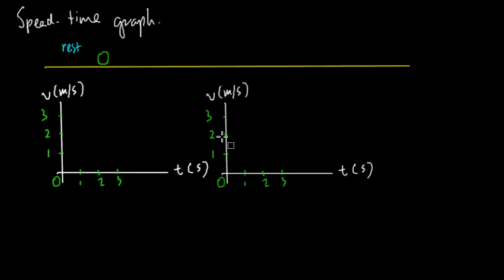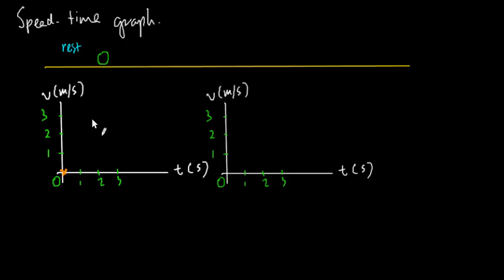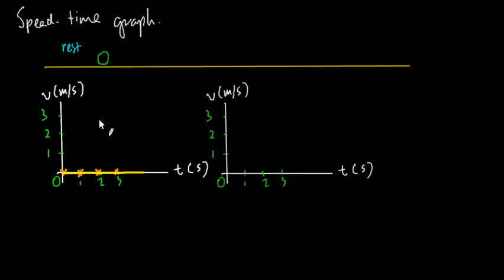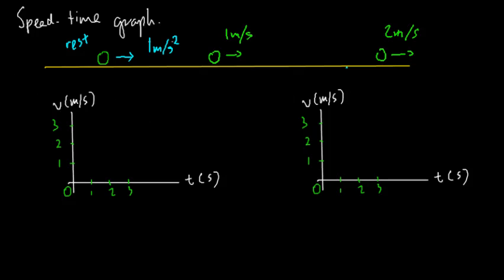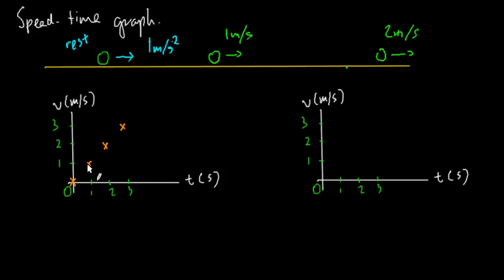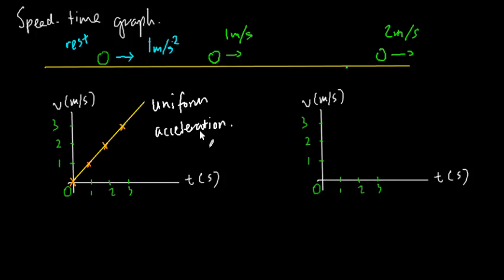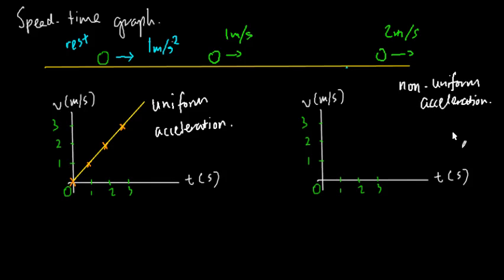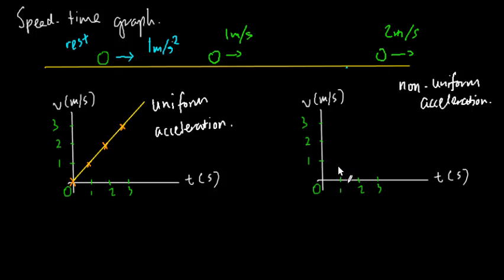015 Speed time Graph